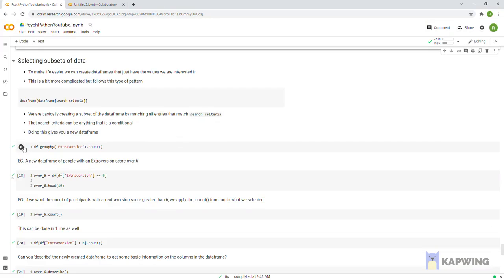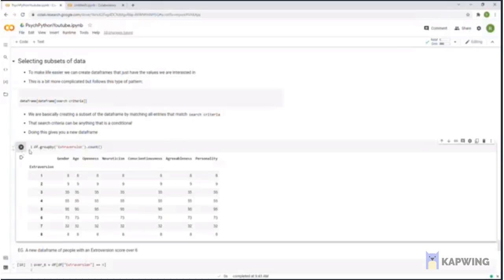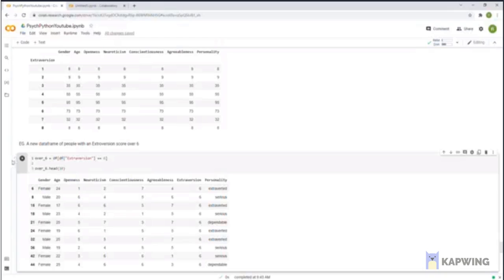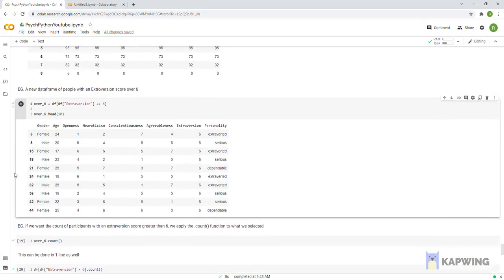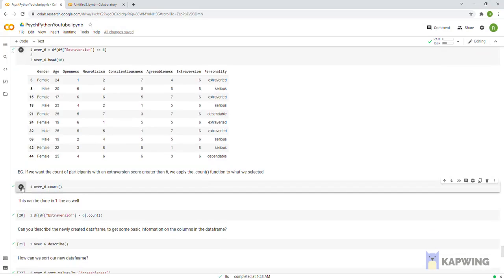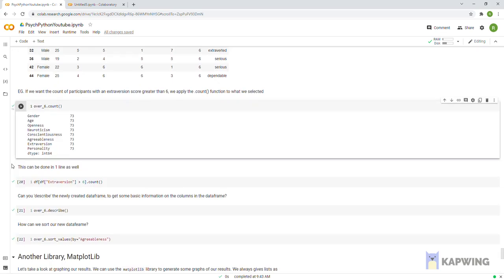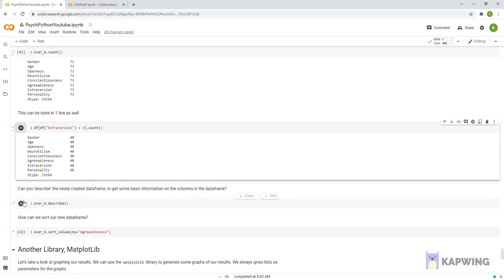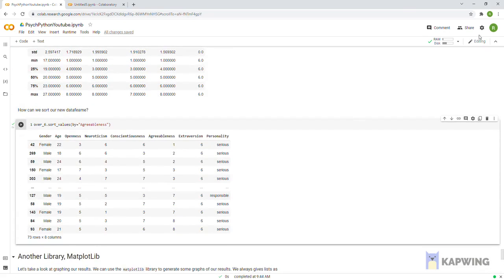Psychology Python Subsets of Data With Sound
Create Subsets of your dataset to filter and analyze specific data
Brock University Digital Scholarship Lab
Brock Psyc Society
Practice these exercises in the jupyter notebook on the Github